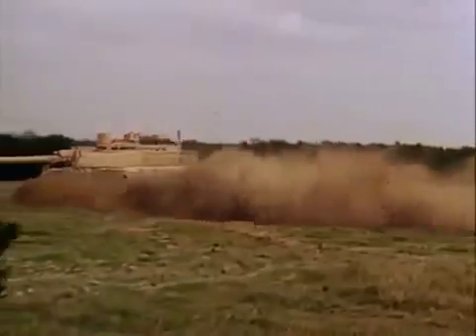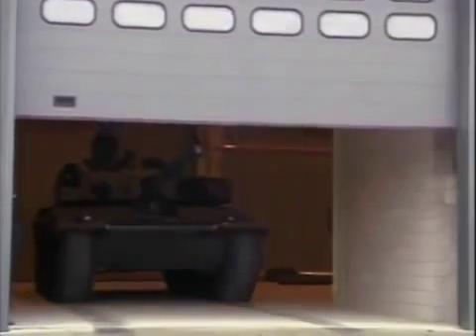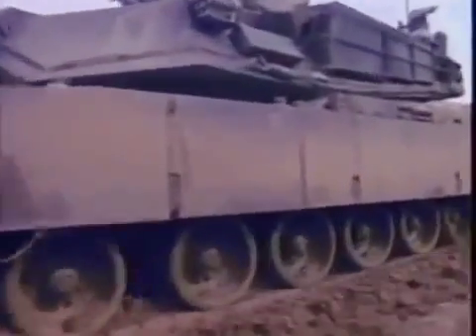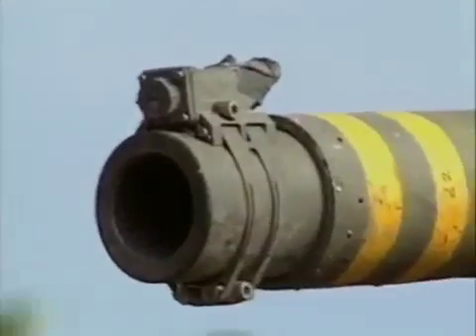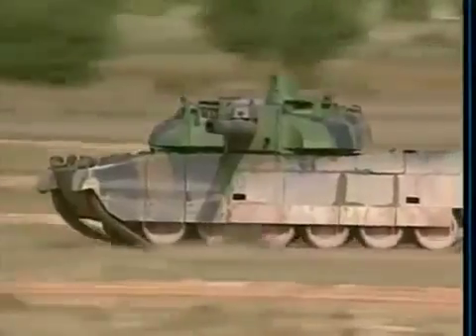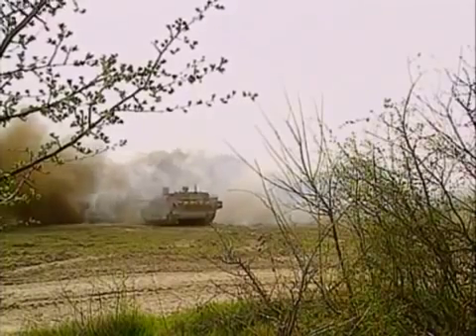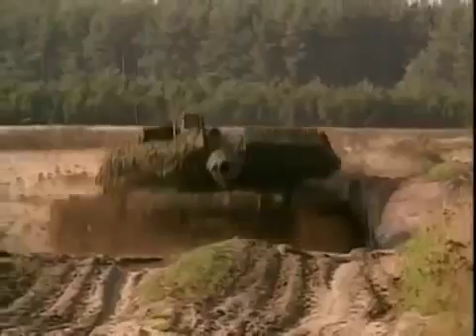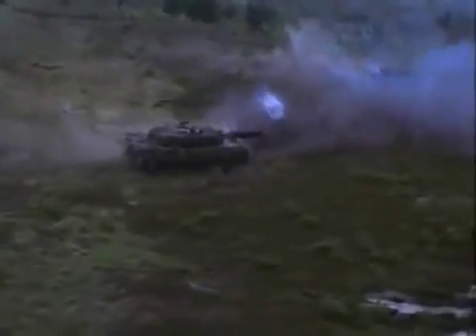Battle Tanks With Great Fire powers that can destroy enemy in a blank of eye mini Documentary